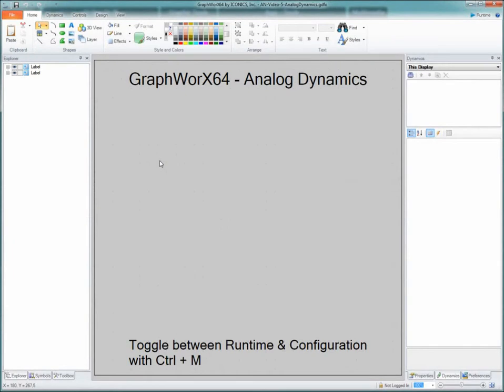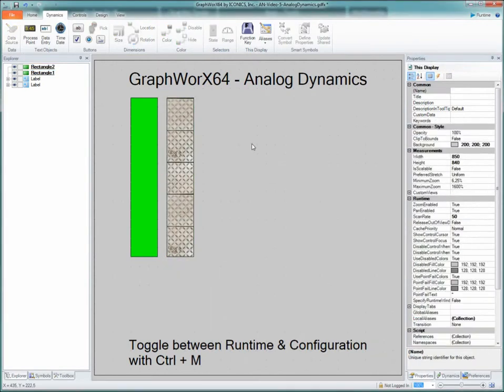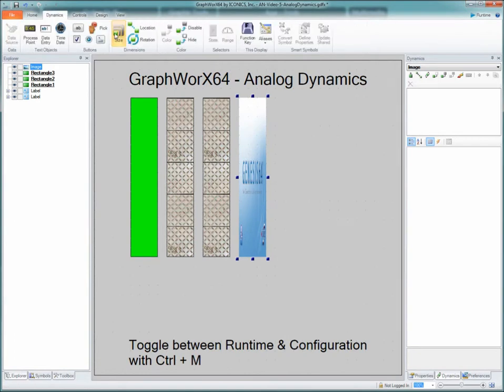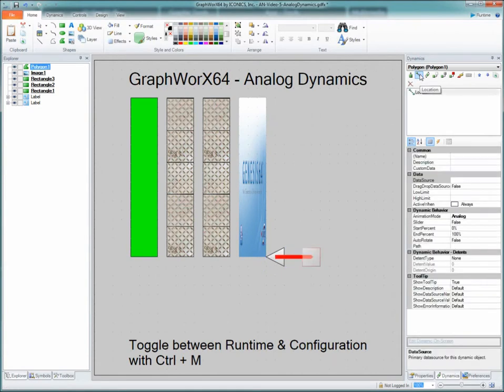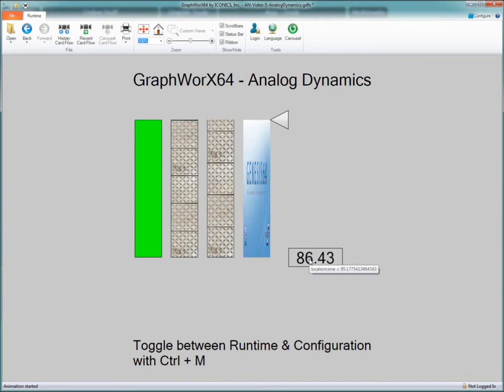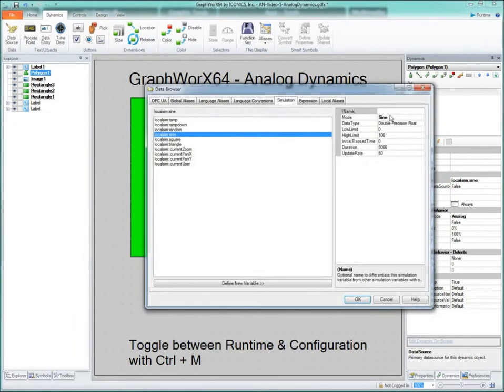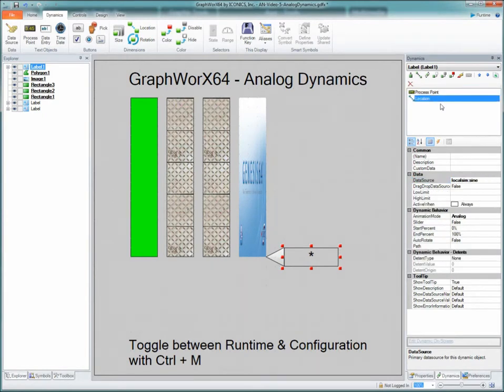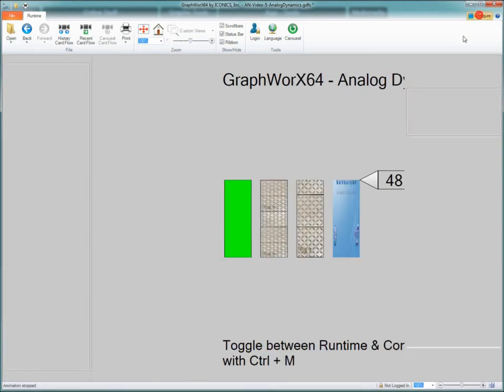GraphWorX64 Analog Dynamics